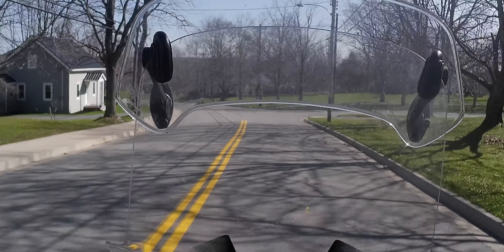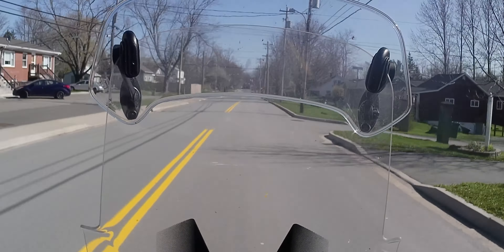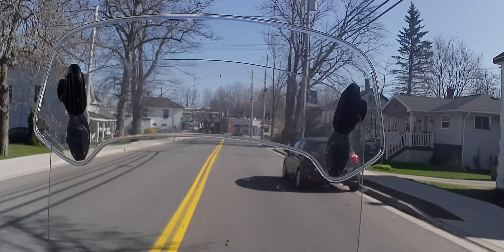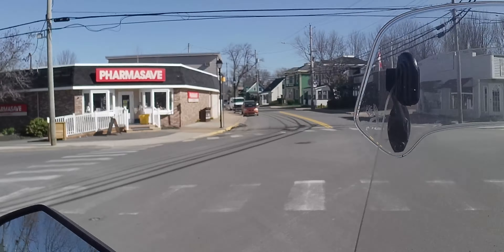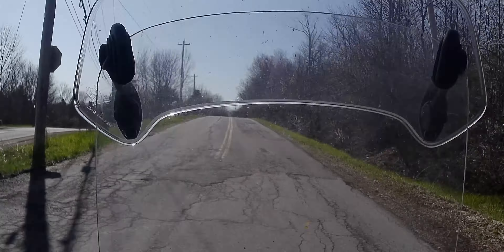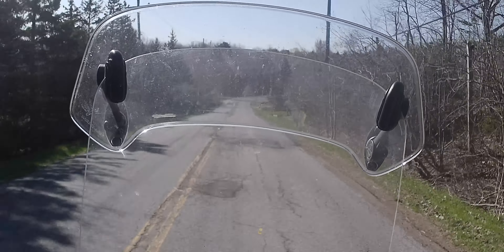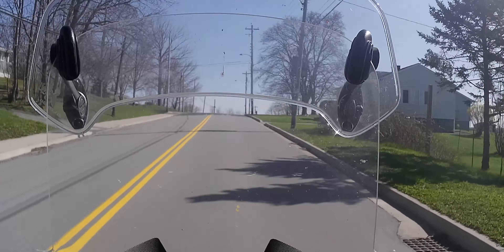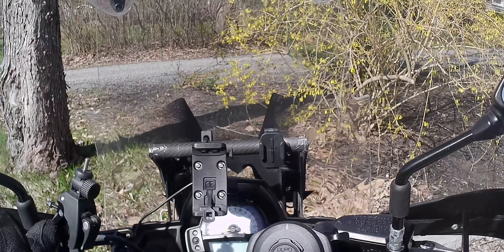Is The Campark V40 Good For Motorcycle Rides & MotoVlogging?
so we finally are able to get the bike out and do a quick video of the Campark v40 while riding a motorcycle.  the Campark V40 is a fairly budget friendly action camera that gives you all the accessories that you could want, but in this video, we are looking at the color, the stability, the width of the footage and of course the sound that is captured from the external mic.

Let me know what you think of the test.